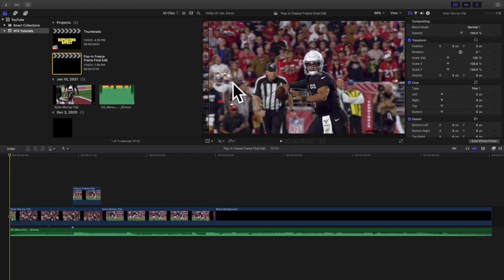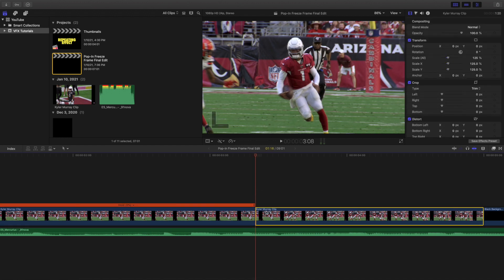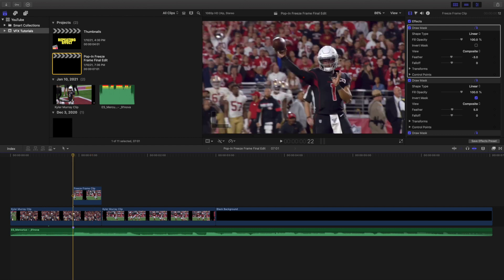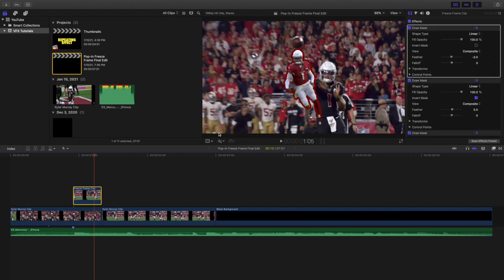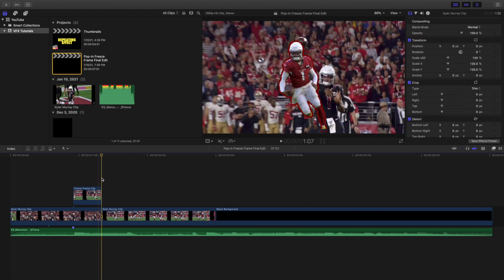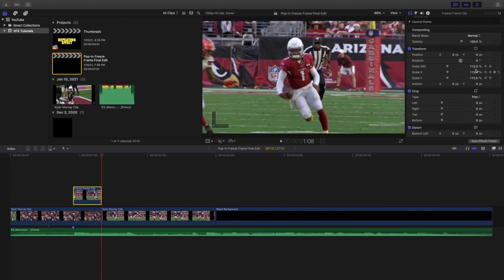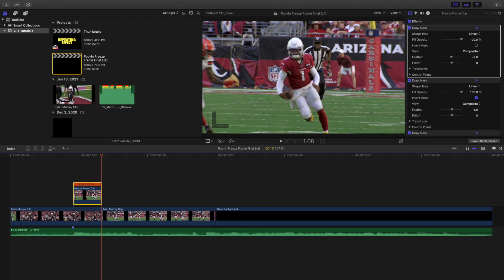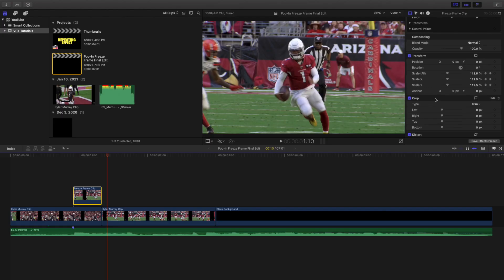Final Cut Pro X Pop In Freeze Frame Effect Tutorial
In this tutorial, I will break down how to create a Pop In Freeze Frame Effect in Final Cut Pro X.